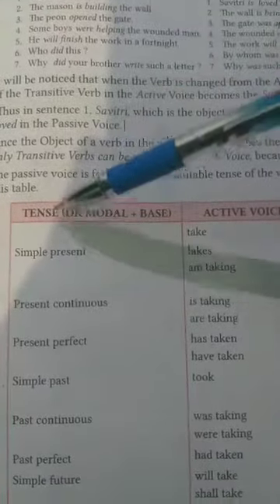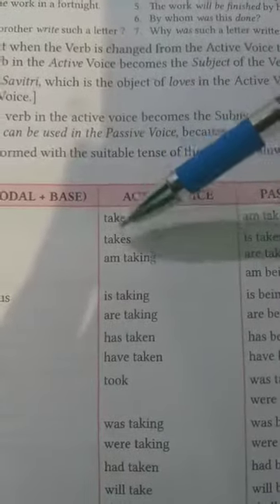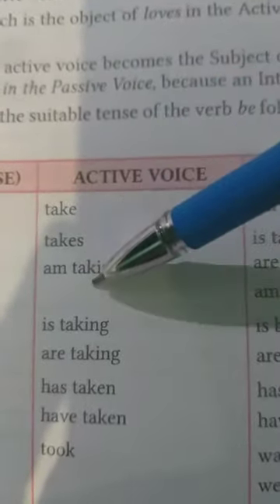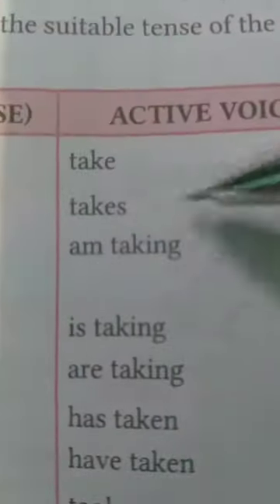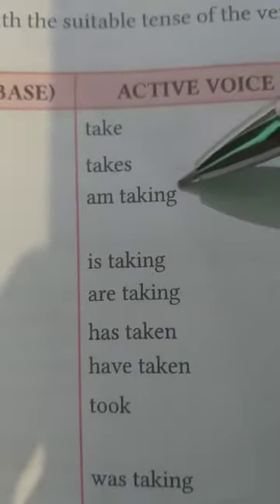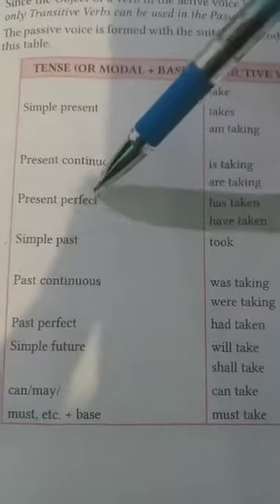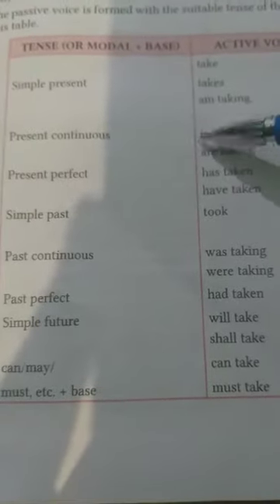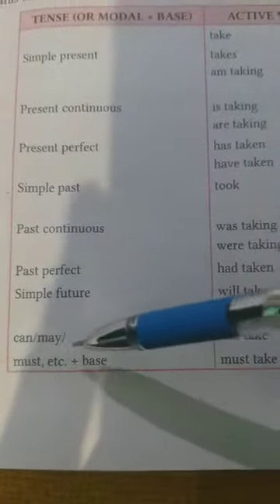Active and passive voice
Description of different tenses